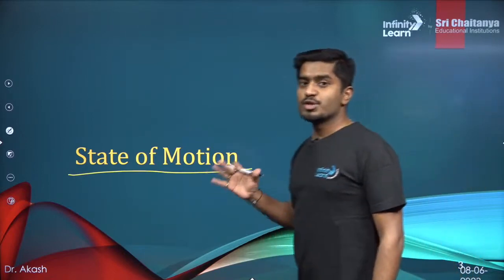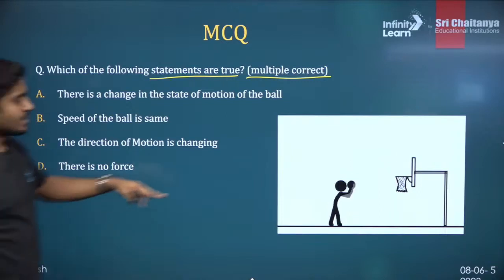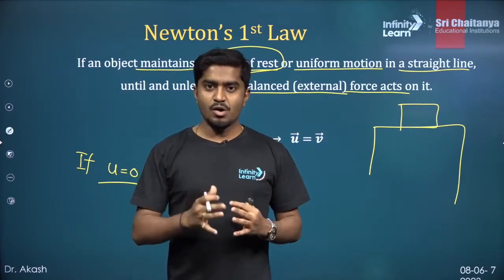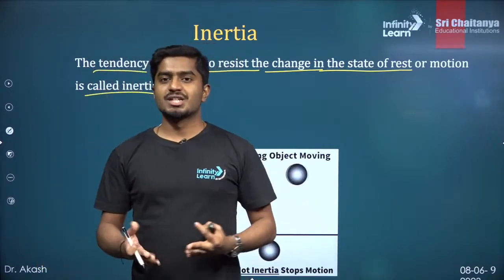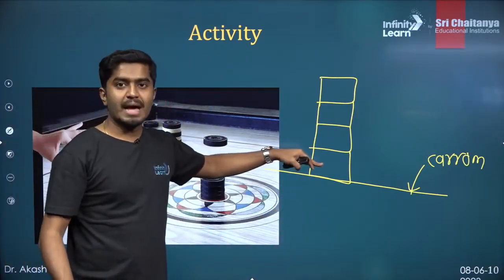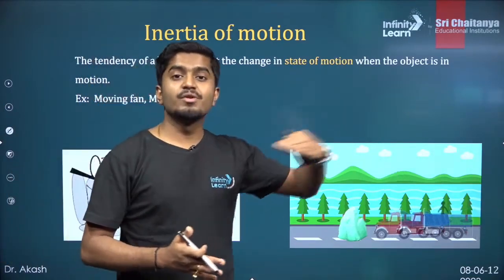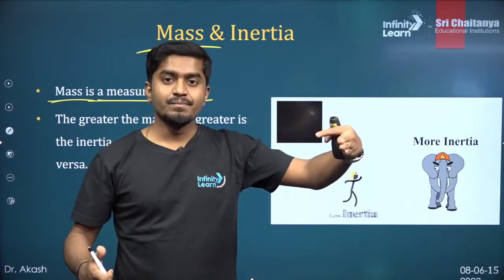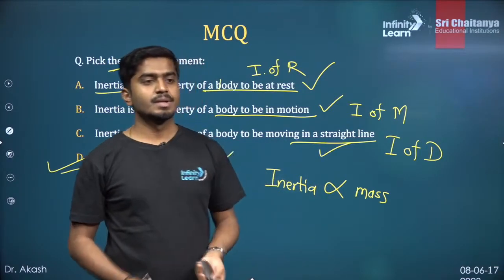Newton's 1st Law of Motion - Class 9 Physics || Infinity Learn 9 & 10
🏃‍➡️CBSE Class 10 MARATHON Are you ready to dive into the fascinating world of physics with us? In this exciting episode, we're exploring one of the fundamental principles of motion - Newton's 1st Law of Motion!

Join us as we break down the concept, step by step, making it easy for Class 9 students to understand. Whether you're studying for exams or just curious about the laws governing our physical world, this video is perfect for you!

In this video, we'll cover:
📌 What is Newton's 1st Law of Motion?
📌 The concept of inertia - why objects at rest stay at rest and moving objects keep moving!
📌 Real-world examples to illustrate these principles.
📌 How this law laid the foundation for our understanding of motion and forces.

Our experienced educators will guide you through the topic, ensuring that you grasp the concepts with ease. We believe that learning should be fun and engaging, and that's exactly what you'll experience here at Infinity Learn 9 & 10.

Got questions or need clarification? Drop them in the comments section below, and our team will be happy to assist you.

Remember, at Infinity Learn 9 & 10, knowledge has no limits!

FAQs
► What are Newton's 1st 2nd and 3rd laws of motion?
► What is first law of motion with example?
► What is first law of motion in one word?
► Why are Newton’s laws of motion important?
► What are Newton’s laws of motion all about?
► What are the 3 types of Newton law?

✦newton's first law definition
✦newton's third law formula
✦3 laws of motion formula

Topics covered session:
Newton's 1st Law of Motion
0:00-1:15 Introduction
1:16-1:36 State of motion
1:37-5:27 Changing the state of motion
5:28-8:02 Which of the following Statements are true ? (multiple correct)
8:03-12:09 First law of motion
12:03-17:21 Inertia
17:22-19:37 Activity
19:38-19:53 Inertia of rest
19:54-20:34 Activity
20:35-22:34 Inertia of rest
22:35-24:42 Inertia of motion
24:43-26:20 Inertia of direction
26:21-26:46 Does all the bodies have same inertia?
26:47-28:04 Mass & inertia
28:05-29:22 Which of the following quantities will have maximum inertia?
29:23-31:39 Pick up the wrong statements of motion
31:40-34:25 Clearify the doubts

Online classes,
Online course,
NCERT,
Revision,
Practice paper cbse class 10,
Biology,